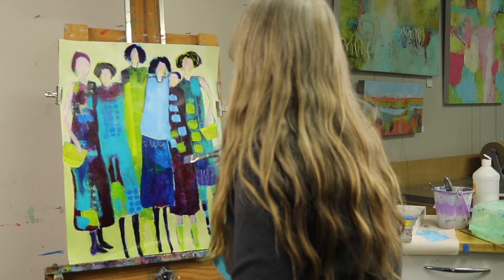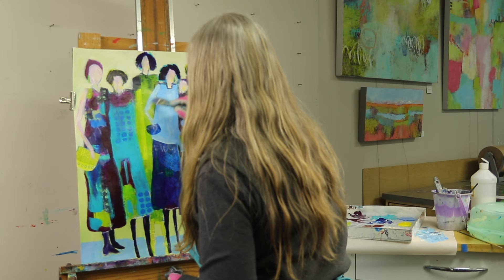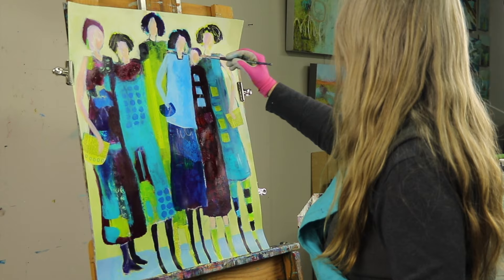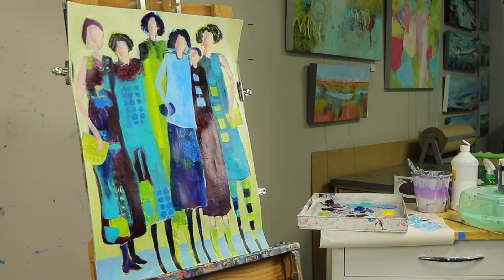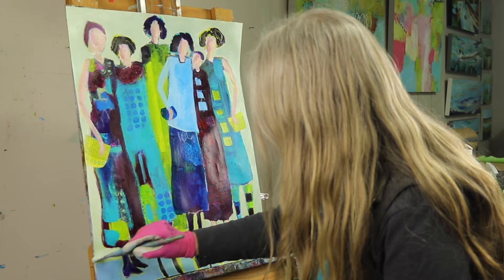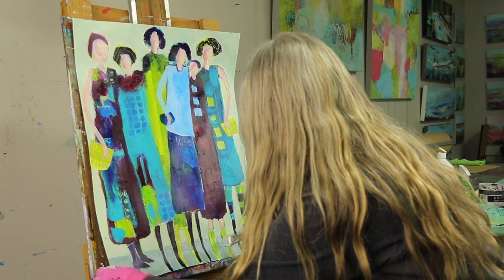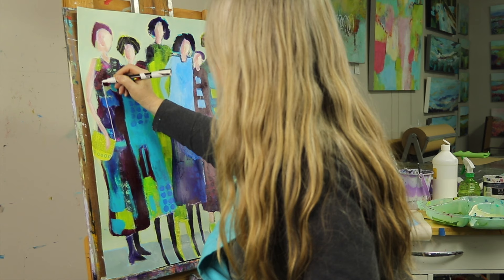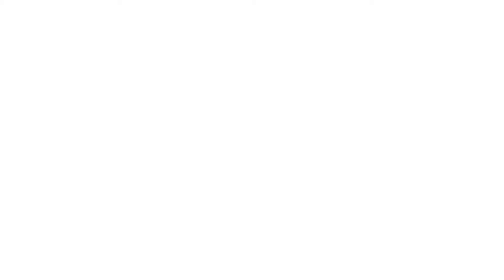114 ABSTRACT FIGURE PAINTING: Part 2 - The finishing details.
ABSTRACT FIGURE ART: Today I am finishing a figurative painting that I started in a previous video.

Silicone Brushes
Crayola Brush Set.
Amsterdam Acrylic Paint
Golden Fluid Paint - Teal
Round Stencil Sponge
Kroma Paint
Catalyst Wedge
China Marker
Posca Pens

MY PALETTE
Benzi Yellow
Quinacridone Crimson
Cerulean Blue
Ultramarine Blue
Dioxazine Violet

About Me:
Patt Scrivener AFCA is an abstract artist working in several mediums. She is dedicated to helping artists learn and grow.

JOIN the INNER CIRCLE and get subscriber perks with my weekly newsletter.